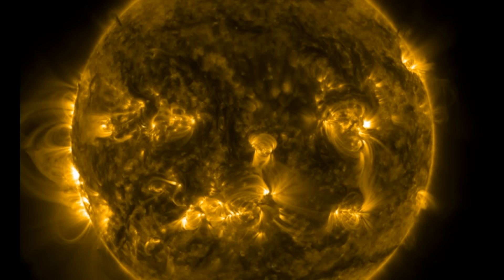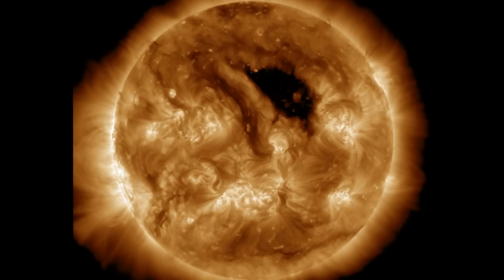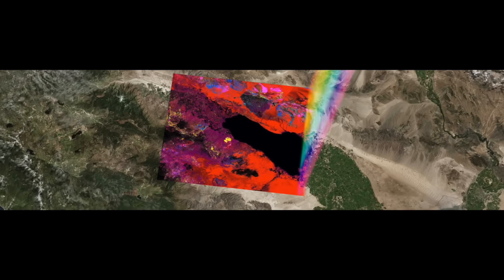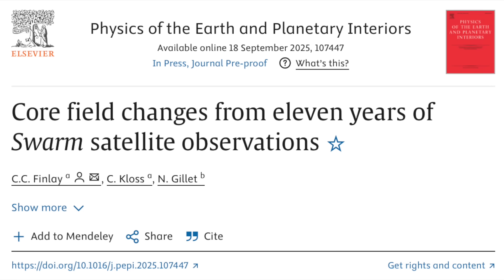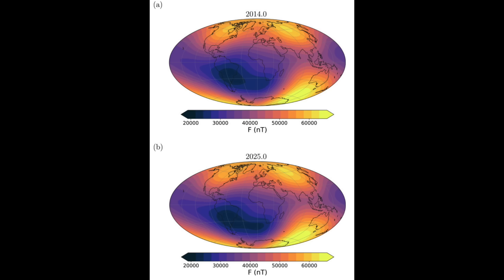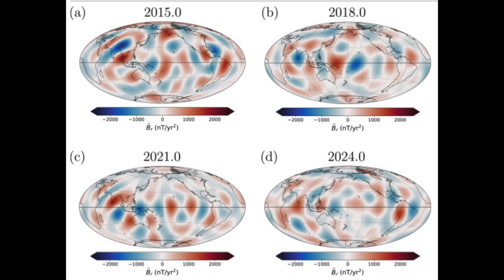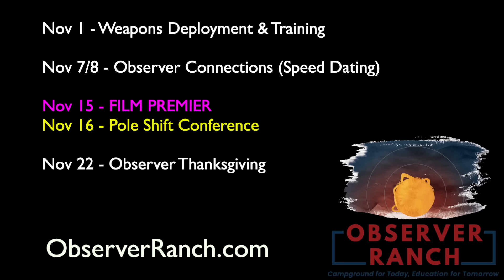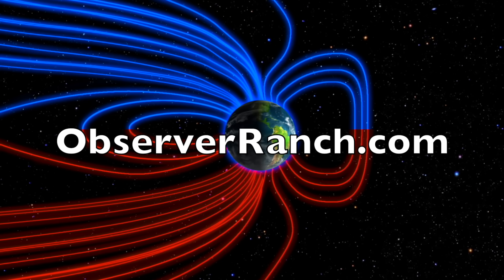Magnetic Pole Shift: The Last 11 Years | S0 News Sep.21.2025